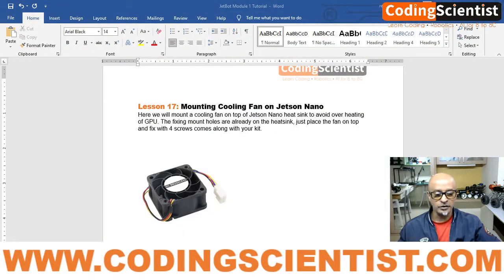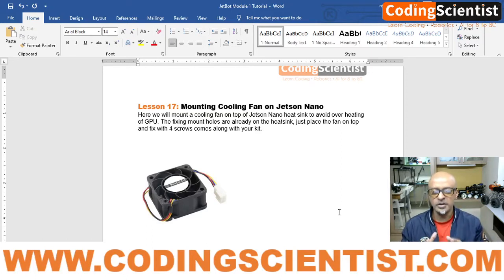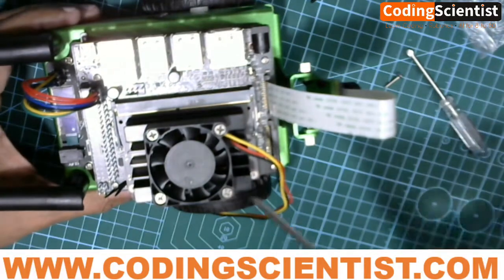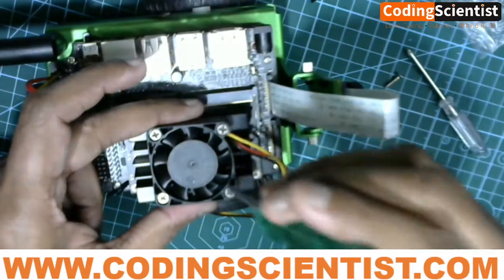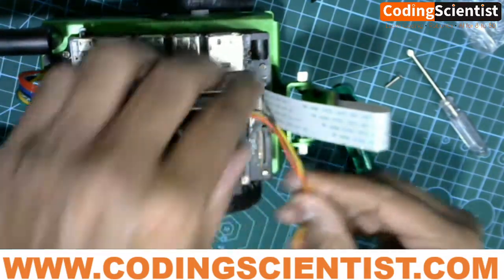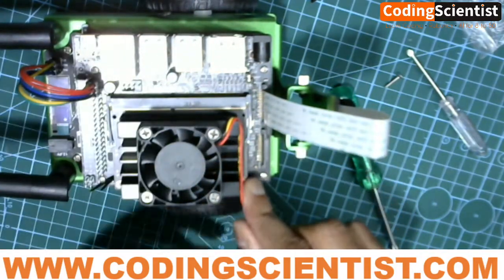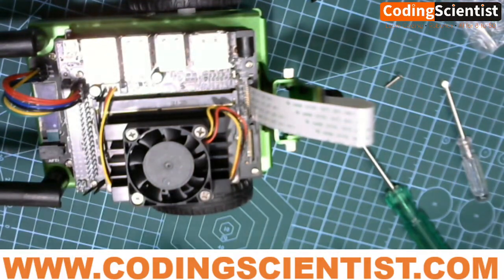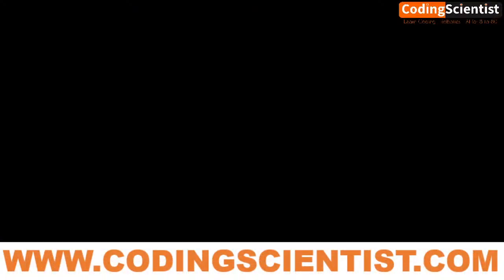Lesson 17 Mounting Cooling Fan on Jetson Nano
Here we will mount a cooling fan on top of Jetson Nano heat sink to avoid over heating of GPU. The fixing mount holes are already on the heatsink, just place the fan on top and fix with 4 screws comes along with your kit, refer to CodingScientist Manual.